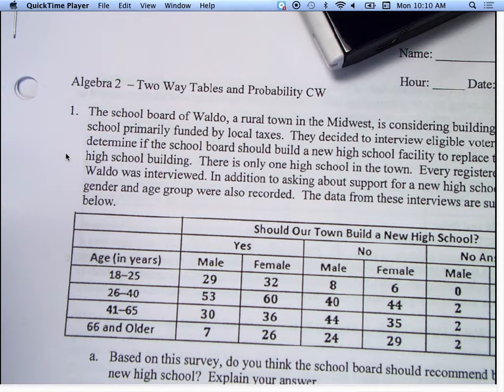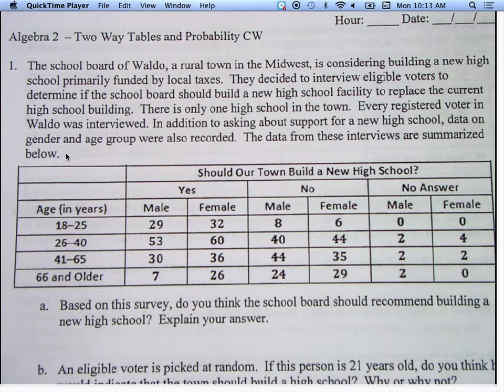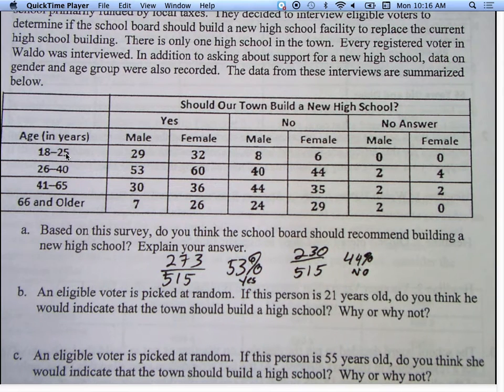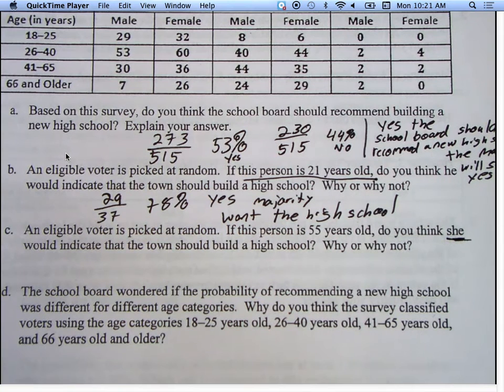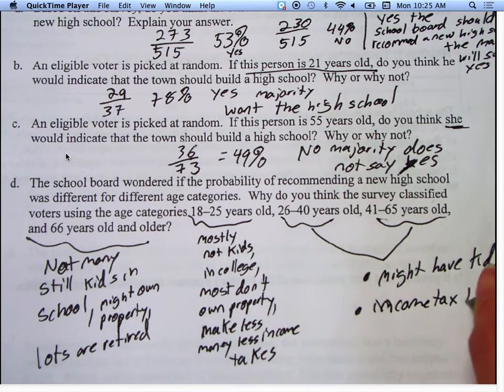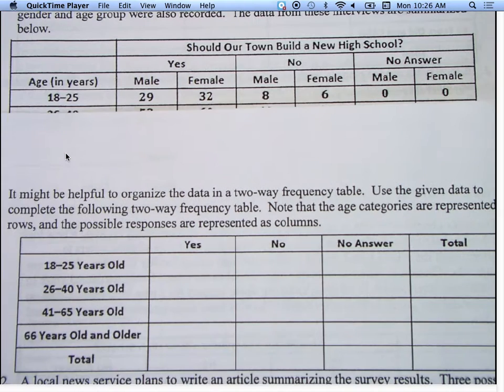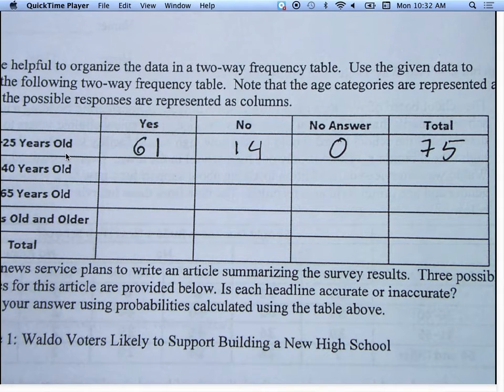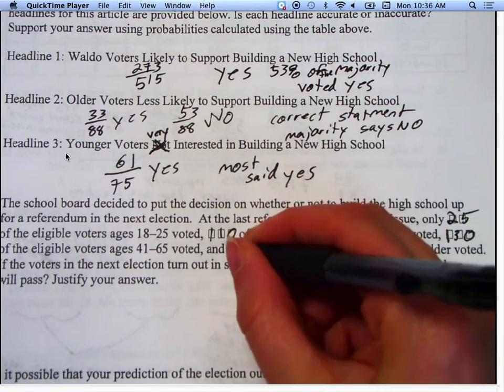two way tables day 1